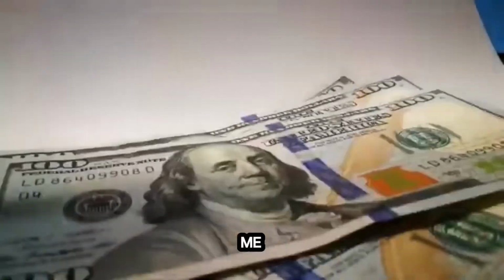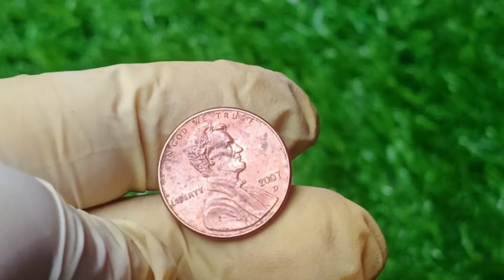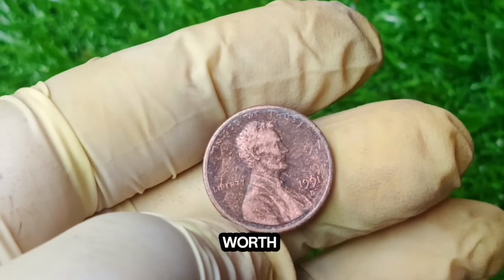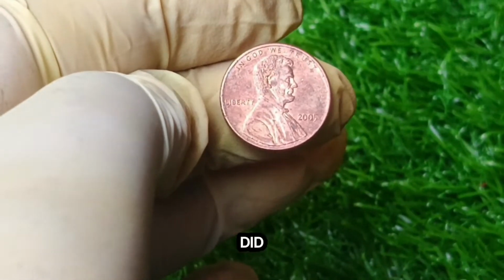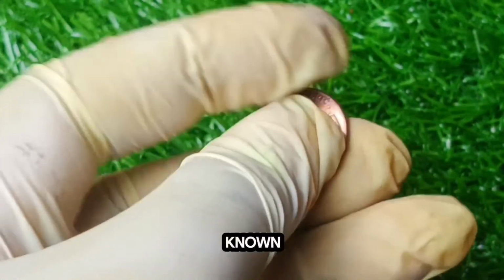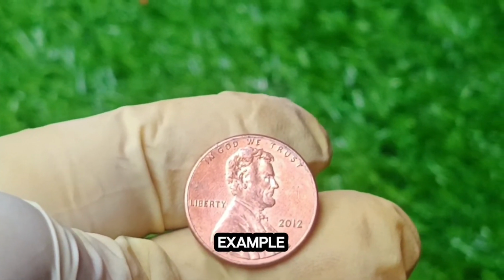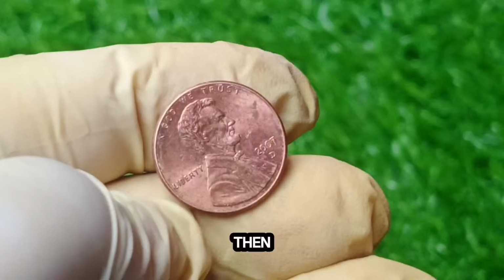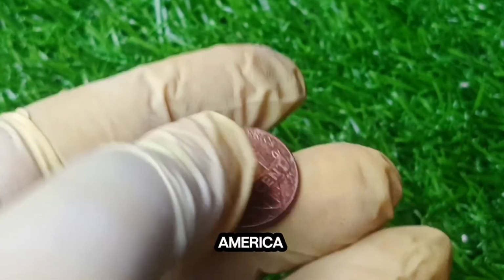Very Expensive USA Penny That Could Make You a Millionaier!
28,000 Million Dollar Penny: Very Expensive USA Penny That Could Make You a Millionaier!